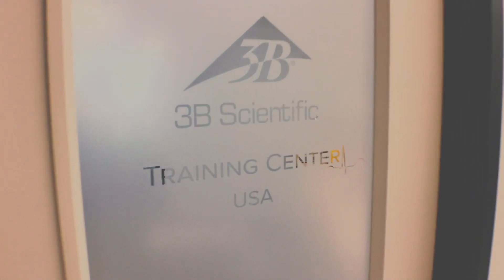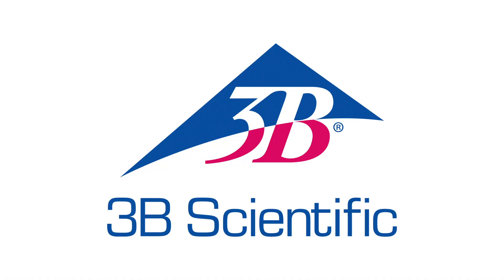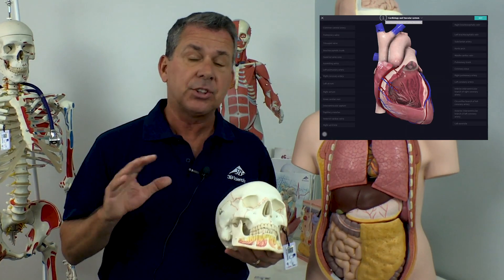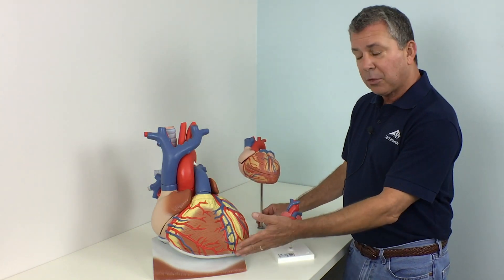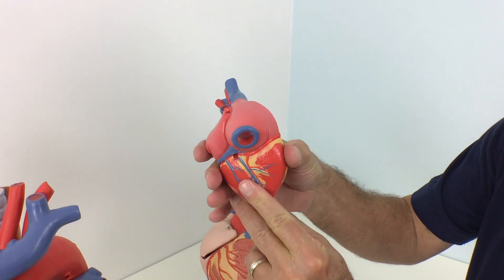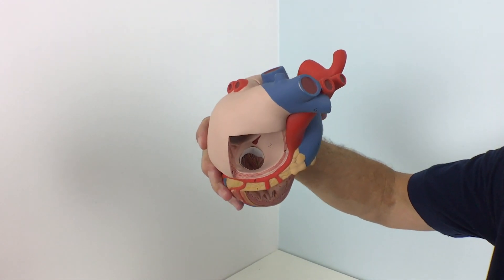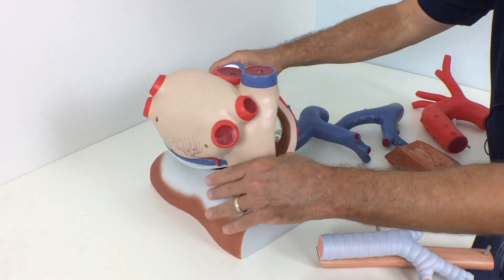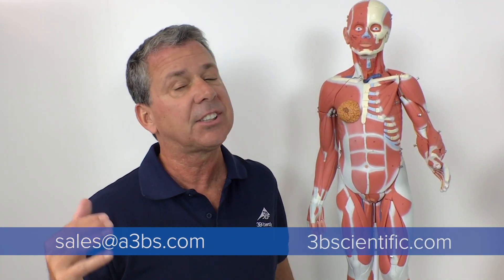Anatomy Insights with Tim - Heart Models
Our US team member Tim explains the details of 3B Scientific's wide range of anatomical models. Take a closer look at 3B's quality models and learn the basics about the human anatomy. Enjoy!